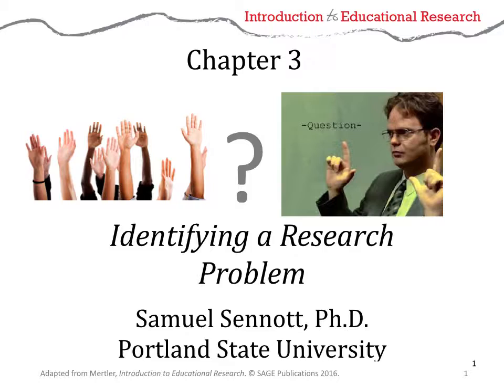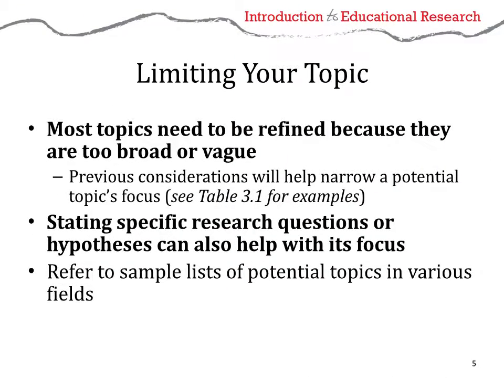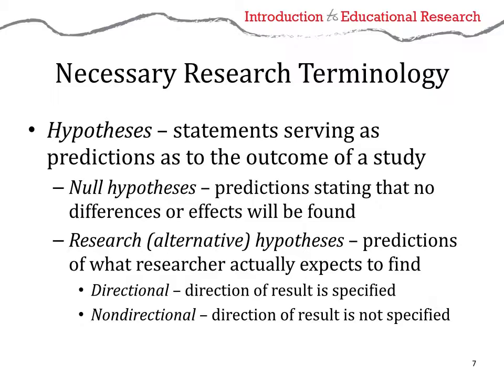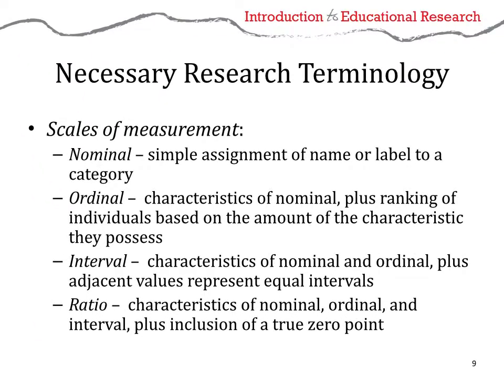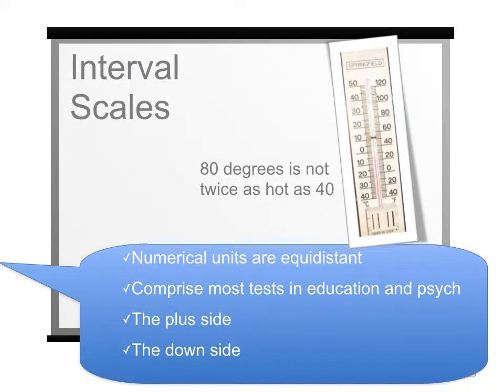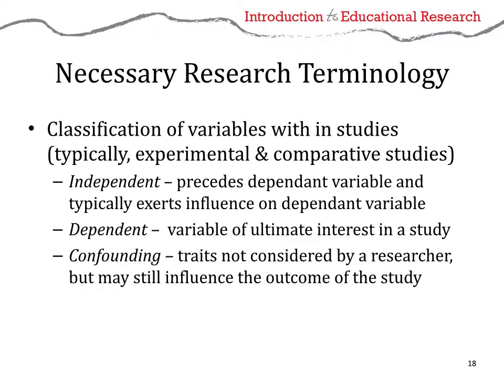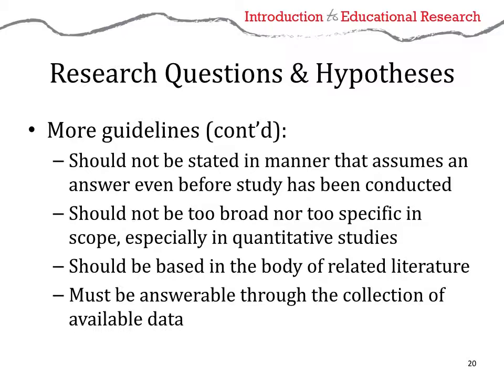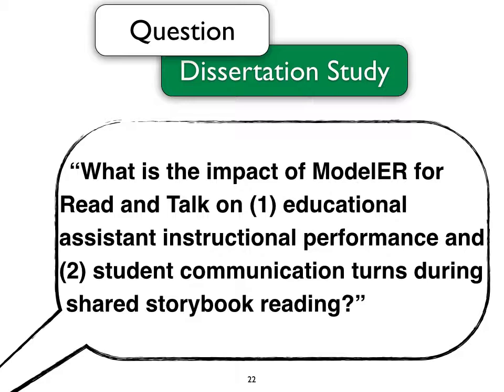3 Identifying a Research Problem